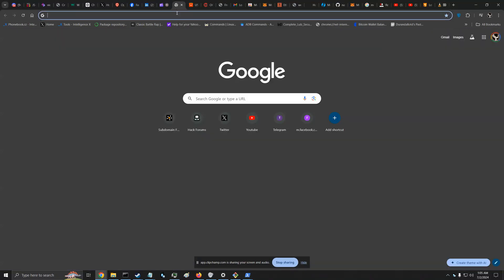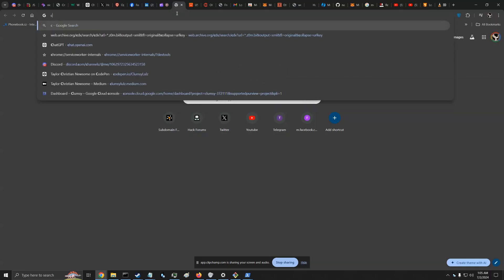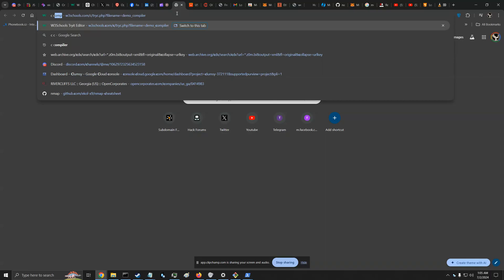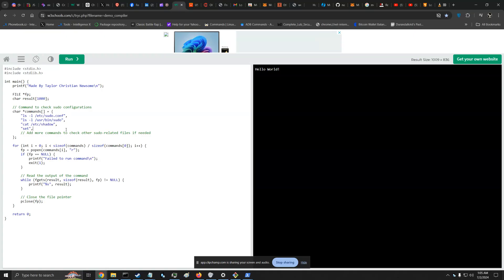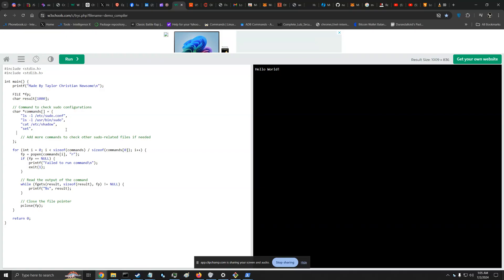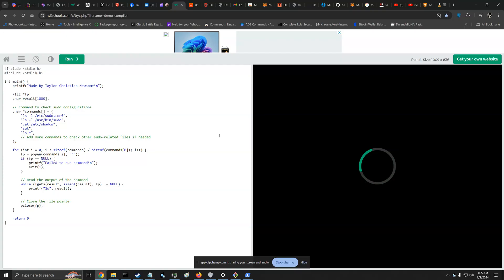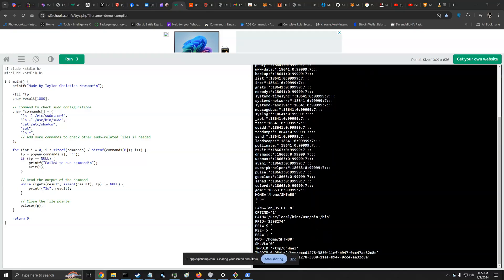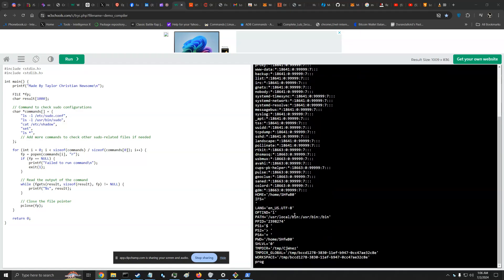W3Schools Exploit Poc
I DO NOT HAVE A TWITTER ACCOUNT

Github.com/SleepTheGod

ClumsyLulz.medium.com